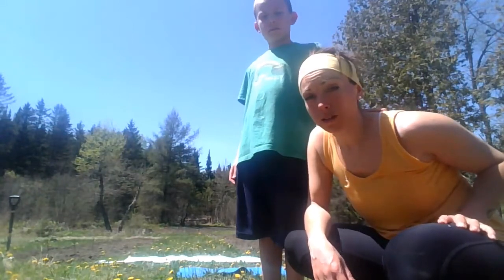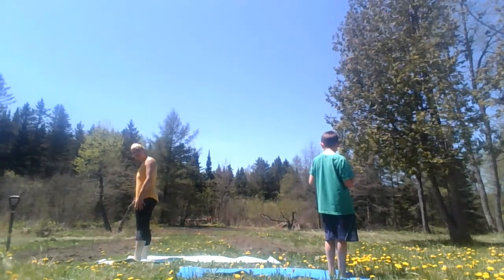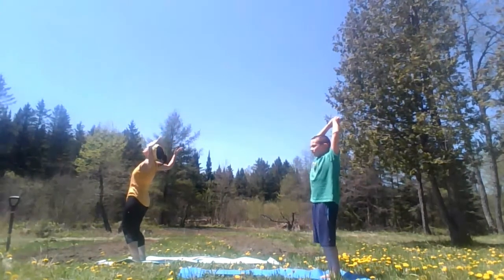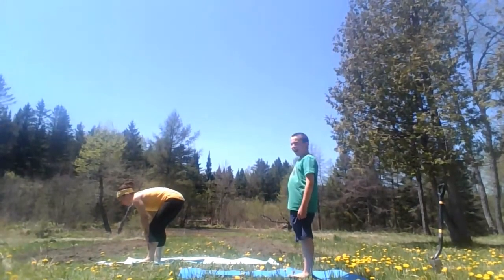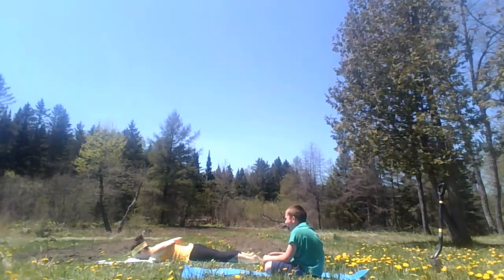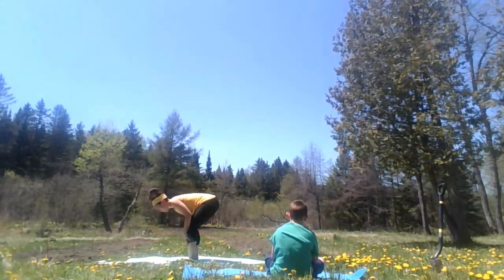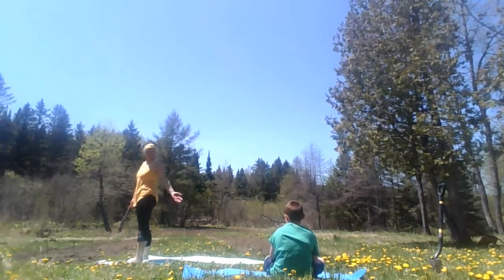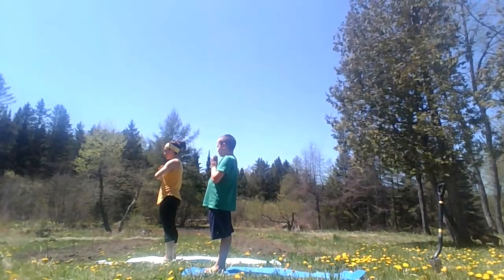Sun Salutation ~ Flow with Ms L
Need some movement and sunshine? Then this is the perfect little yoga flow for you. Give it a try and see how you feel. :-)

Enjoy & Stay Bright!